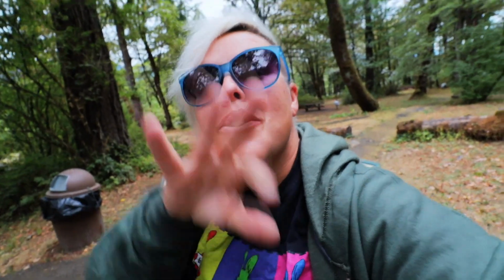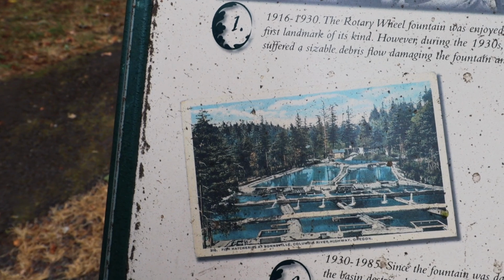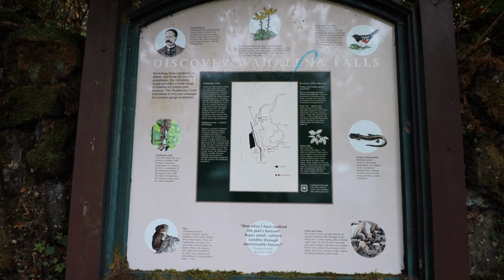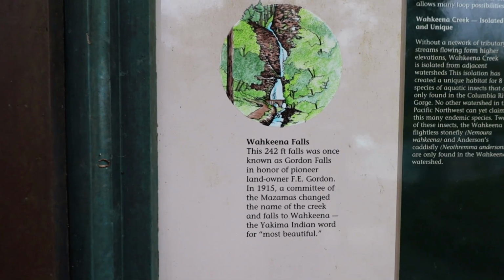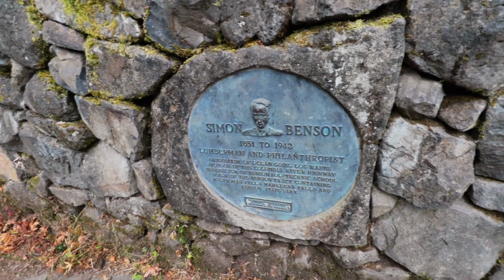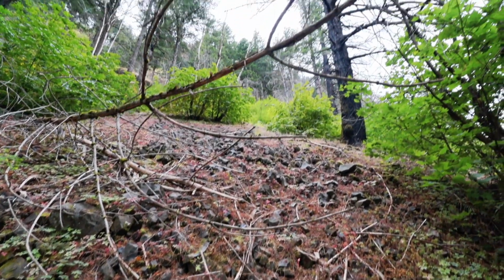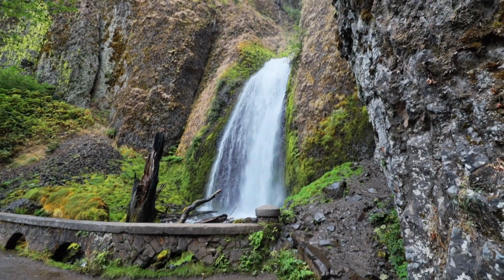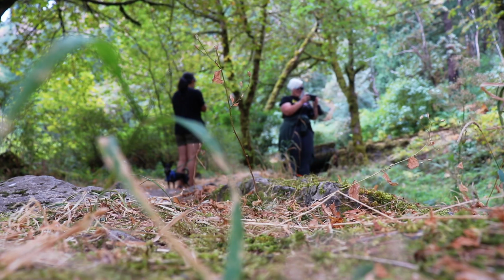Wahkeena Falls | Van Life Waking Up At A Waterfall | Best Boondocking Place Yet!!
Waking up in unique places is one of the perks of van life, but when we discovered that there was a scenic byway with a pull off right by a waterfall we could not pass it up. Come see where we camped and the amazing waterfall it reveled when first light appeared.    Wahkenna Falls is one of those you won't want to miss!